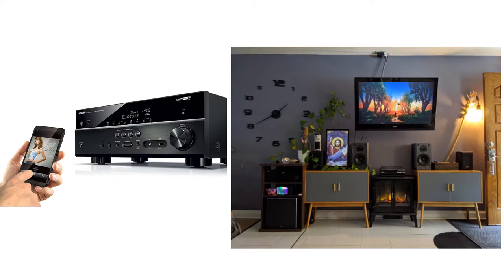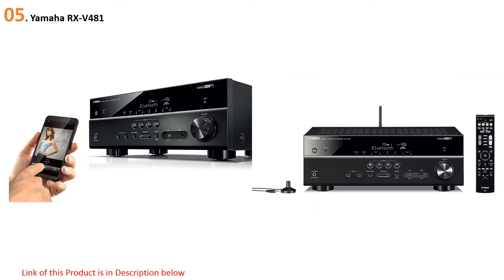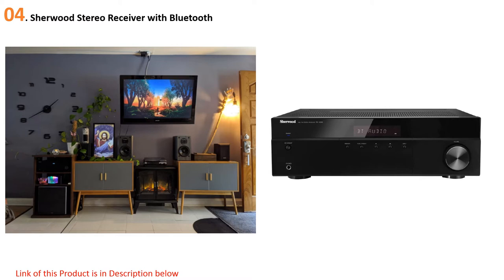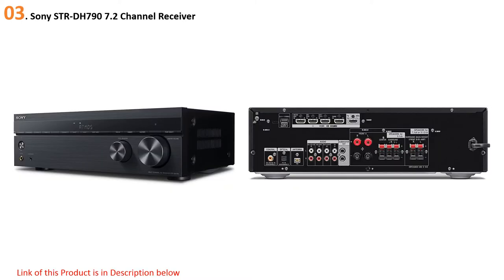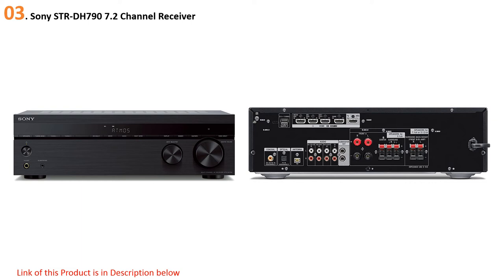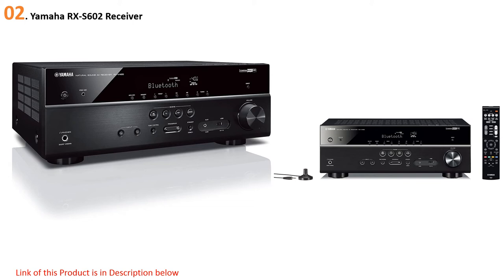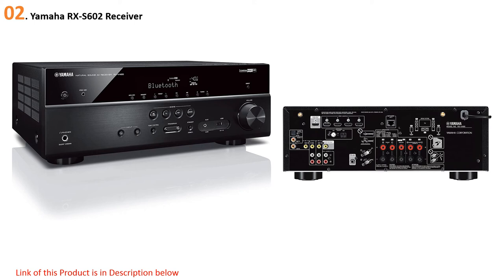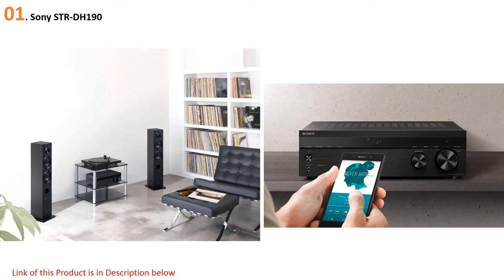TOP 5: Best Stereo Receiver 2020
Links of Best Stereo Receiver in 2020
👉 5. Yamaha RX-V481
👉 4. Sherwood Stereo Receiver with Bluetooth
👉 3. Sony STR-DH790 7.2 Channel Receiver
👉 2. Yamaha RX-S602 Receiver
👉 1. Sony STR-DH190